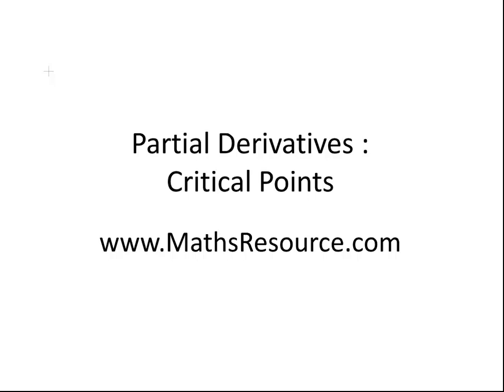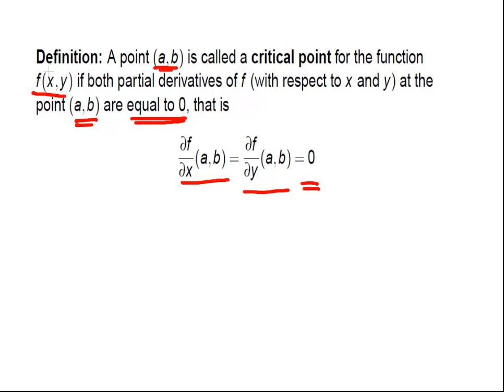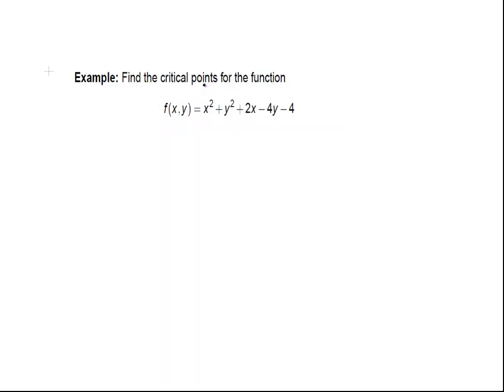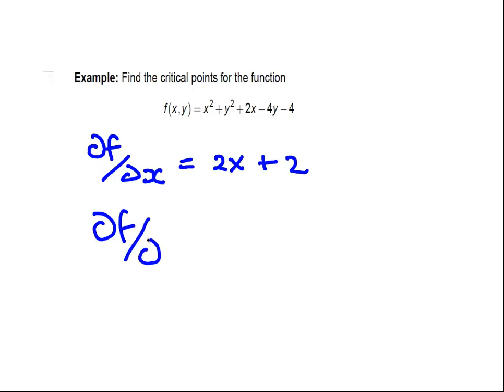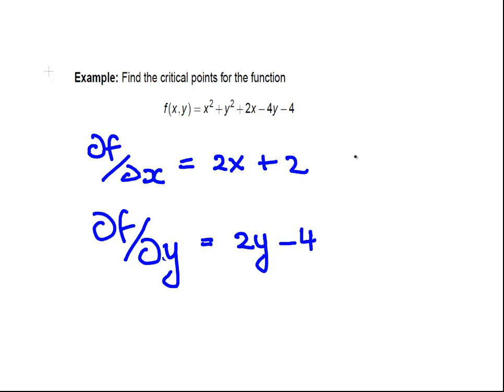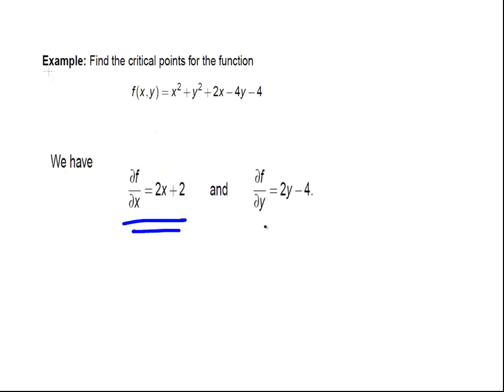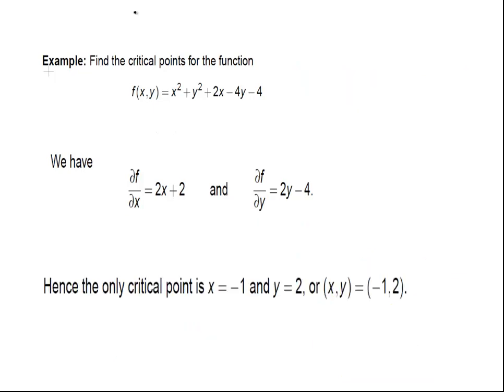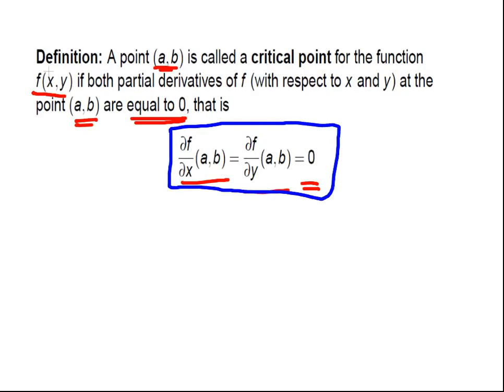Partial Derivatives : Critical Points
MathsResource.com - Partial Differentations